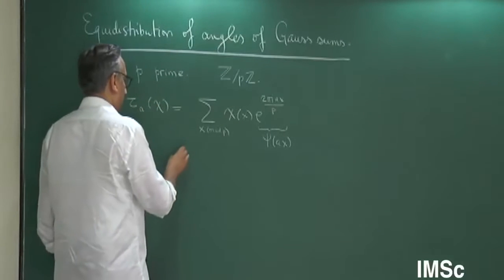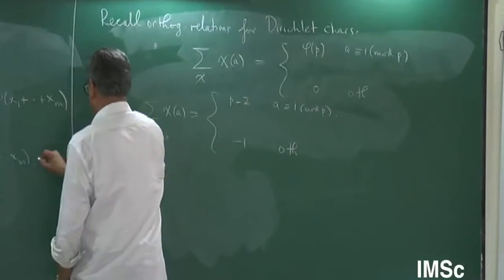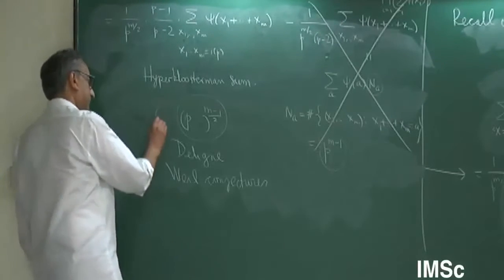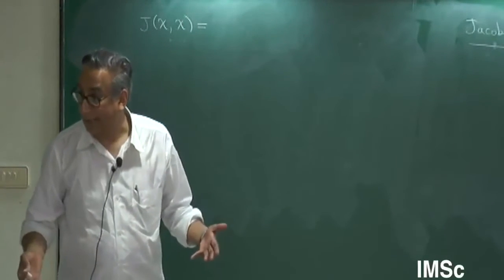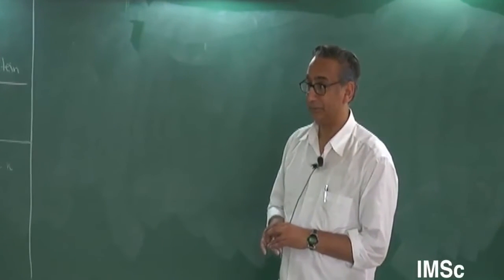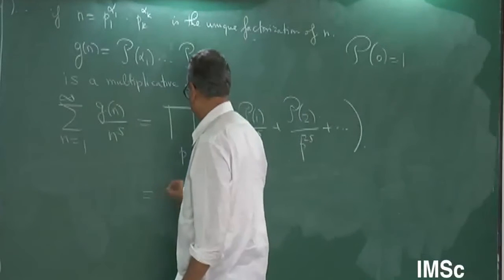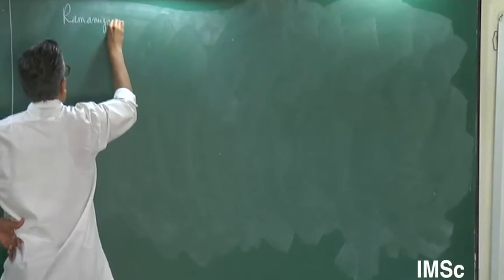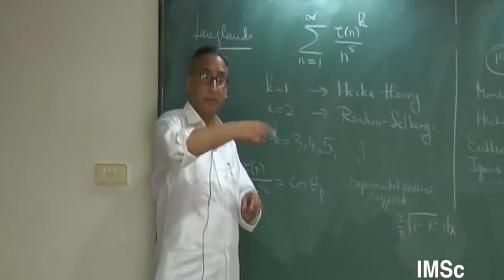Ram Murty 8/8 Application to Gauss sums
Lecture 8 - Application to Gauss sums

(audio fixed)